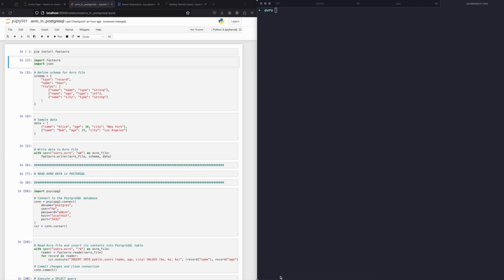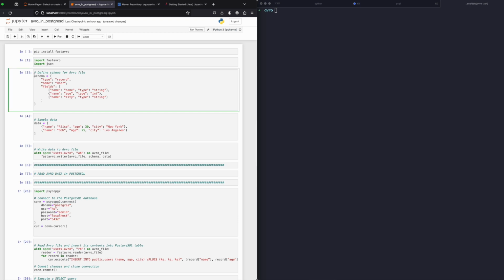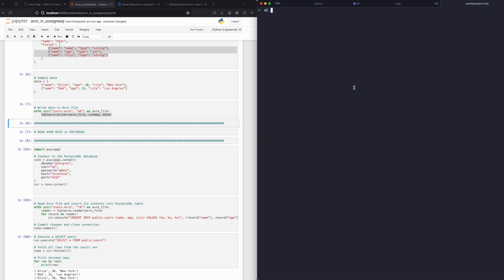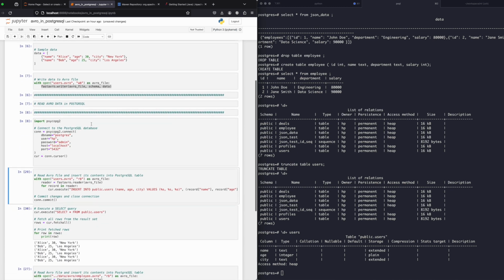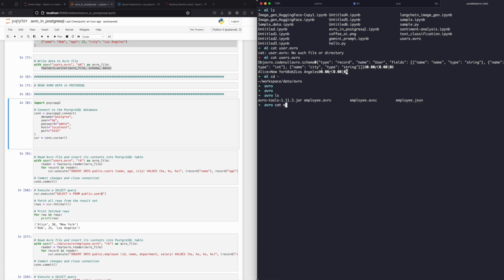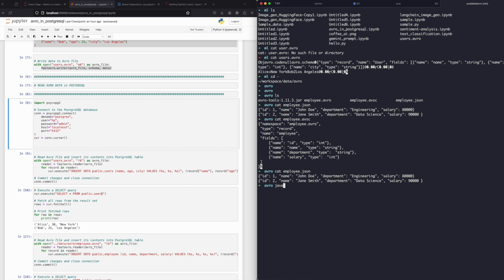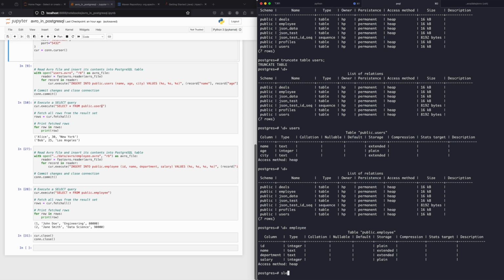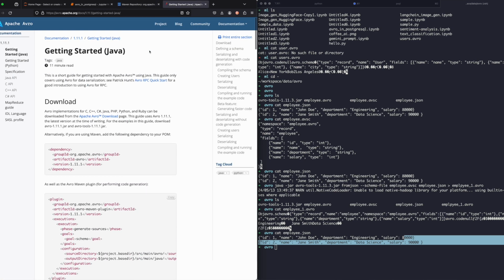How to Read AVRO data in PostgreSQL database using Python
Learn the basics of How To:

- Generate Avro Schema
- Generate .avro data file
- Read the avro data and insert into postgresql database
- use avro-tools.jar to generate avro data and insert the data into postgresql database